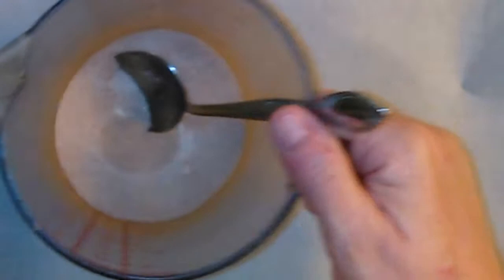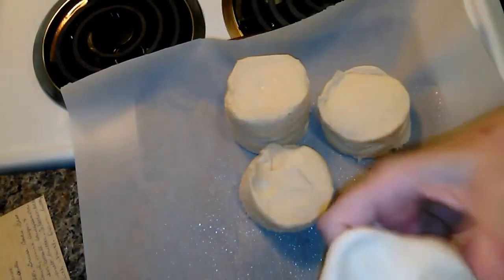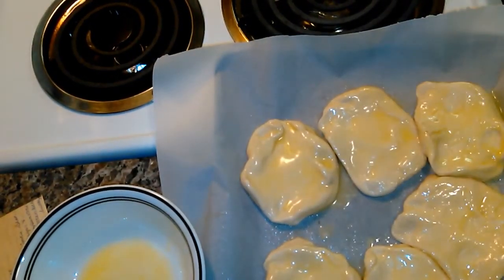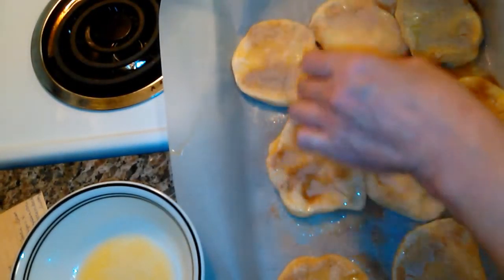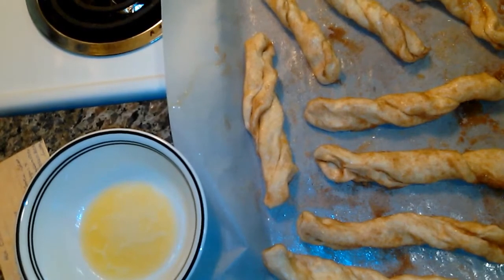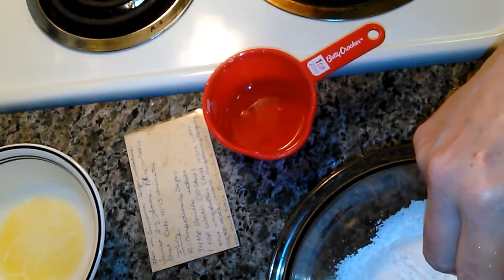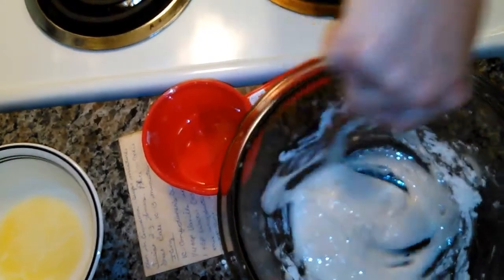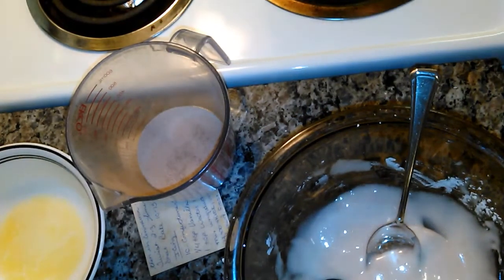Cinnamon Twisters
This is an old recipe from my Momma. These are better than the cinnamon twist you buy at the store in my opinion. I made these a lot when my kids were growing up.

Recipe below:
Hot Cinnamon Twisters

1/3 cup sugar
1 1/4 teaspoon cinnamon
1/4 cup butter or margarine ( I used unsalted butter)
1- 10 pack biscuits

Preheat over to 425 degrees. Grease cookie sheet.
In a small bowl mix sugar and cinnamon together.
Melt butter in microwave for 30 seconds or in a small sauce pan on the stove on low heat.
Flatten each biscuit by hand and dip in butterthen sprinkle cinnamon or dip in cinnamon. ( I sprinkle it on mine).
Twist 2 or 3 times and place on cookie sheet and bake 10 minutes or until golden brown.

Icing:
1 cup confectioners powdered sugar
1/4 teaspoon vanilla extract
1 tsp water to start but if you need more water use a little at a time till you get it the consistency you want to be able to drizzle or spoon it over each twist.
Frost while warm.

I am not a chef just a home cook. I grew up on garden food and southern home cooking.
I will be sharing some recipes that my Momma made and other family recipes and things I made for my family when my kids were growing up. I also look for new things to make from other channels and online sites and will make it and give it a try. I will tell which site or channel I got it from as well.

Debbie's Kitchen Amazon Wish List

I do not sub for a sub
Keep comments nice and clean.

**Coppa Law Title 16 of the Code of Federal Regulations Section 312.2 provides this video is suitable for a broad audience, however it is not "made for kids under the age of 13"!! Therefore Debbie's Kitchen has chosen "not for kids" as their audience selection provided by YouTube! **